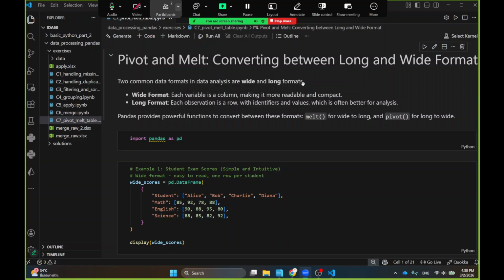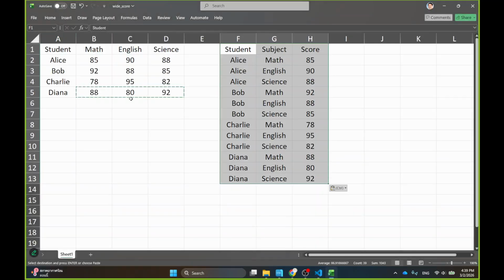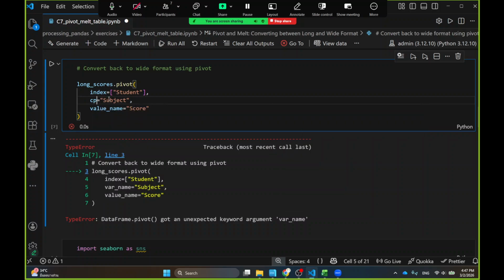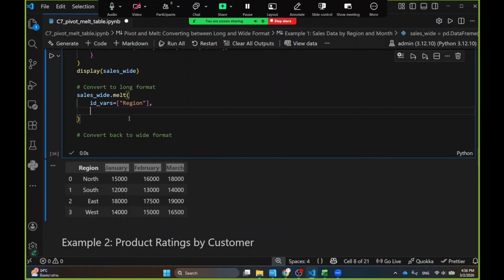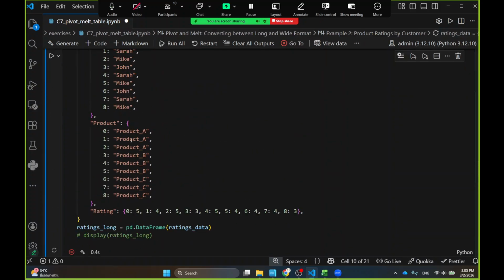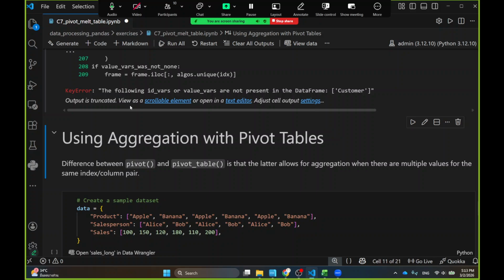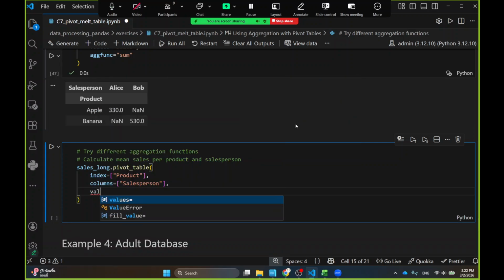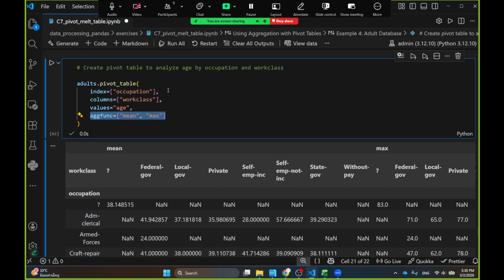IDA68: Data Processing with Pandas - Pivot/Melt